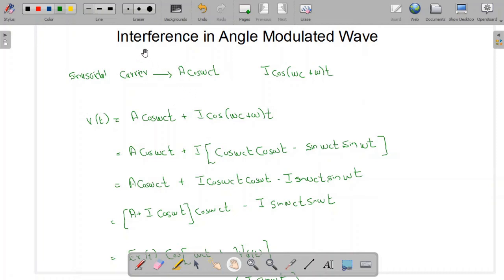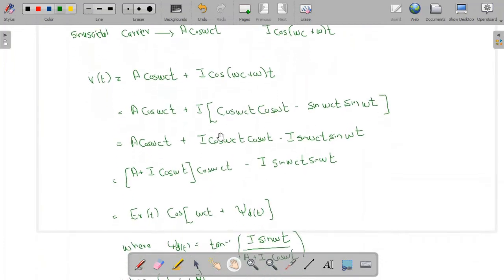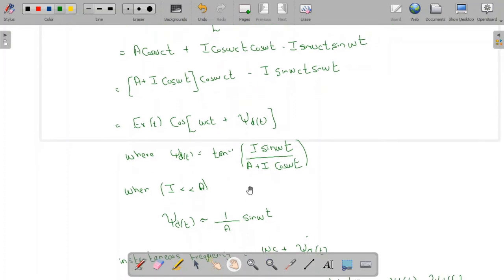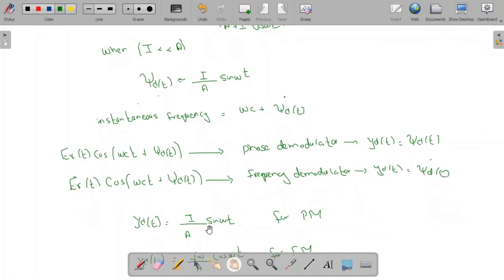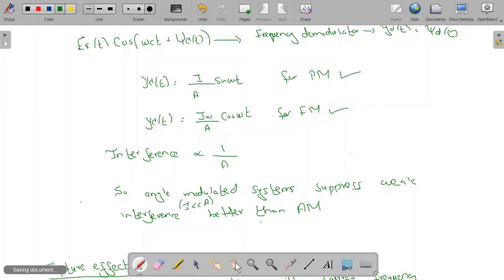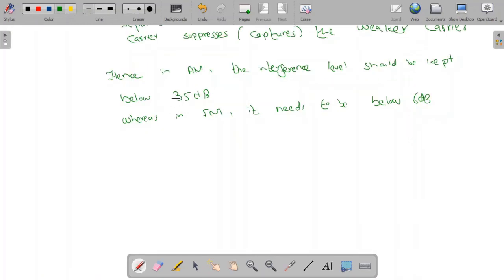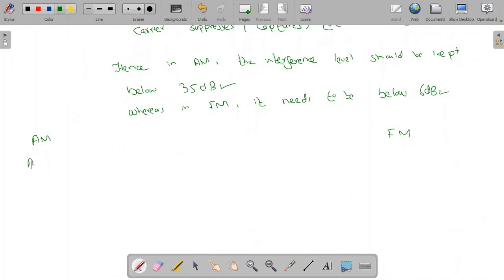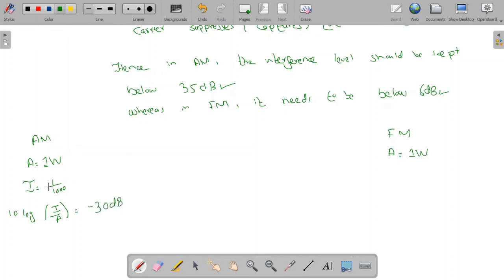Interference in angle modulated waves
In this video, we will discuss interference in angle modulated wave